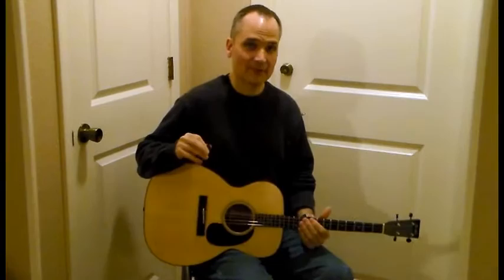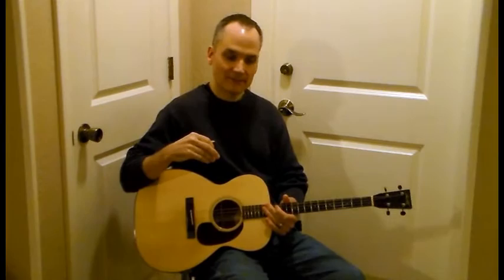Cotton Patch Rag - Tenor Guitar Rhythm with Daniel Carwile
Signup for [my] Talent Forge and access more Tenor Guitar Lessons by Daniel Carwile, including Tenor Guitar Charts, Basic Chord Patterns, and Advanced Rhythm lines for the Keys of G, D, and A.

[my] Talent Forge also features Daniel's Standard Guitar Series, and Guitar Lessons by Matthew Hartz. You won't find better Rhythm Guitar lessons for backing up contest fiddle than these lessons by Daniel Carwile and Matthew Hartz.